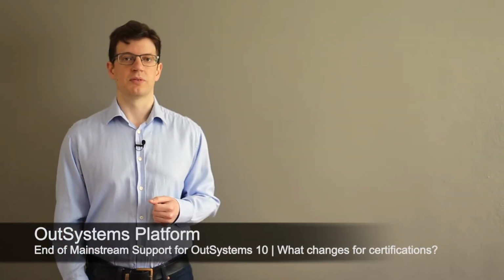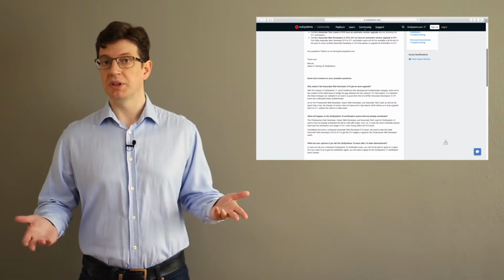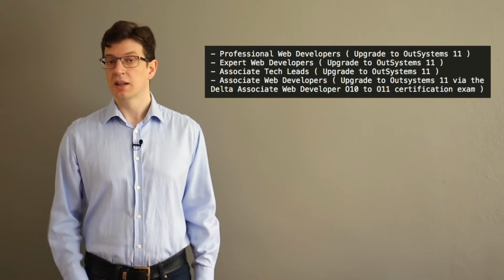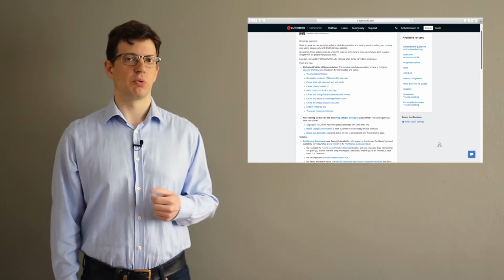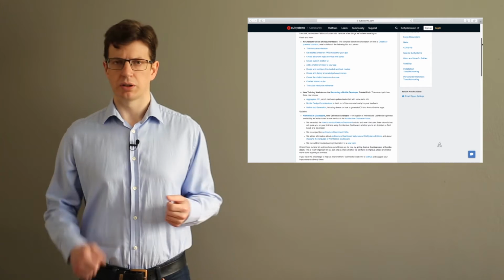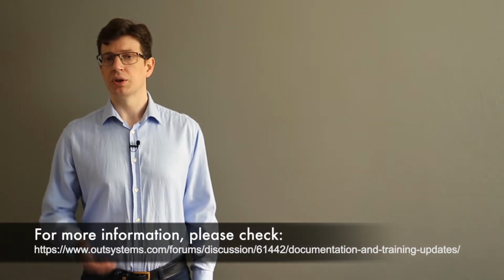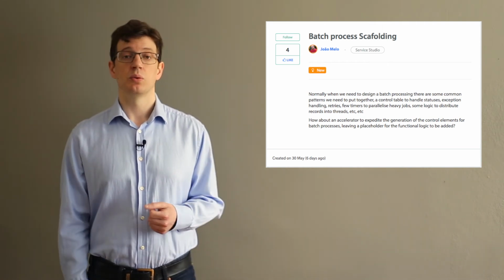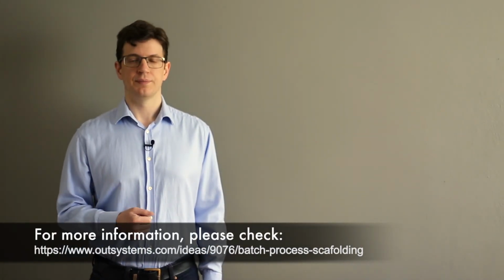OutPower News - June 5, 2020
On this newscast we cover the updates that have been made to the OutSystems documentation and  we check some interesting news related with the new Service Studio for MacOs. We also cover a guide that explains how we can have Reactive web apps, running in Older versions of Internet Explorer, and as it usual we go over the highlights from the OutSystems community and much more.

Video Timestamp Index:
00:00 - Intro;
00:23 - OutSystems Courses: New Online Courses ready for you;
00:52 - OutSystems Platform: End of Mainstream Support for OutSystems 10 | What changes for certifications?;
01:28 - OutSystems Documentation: Documentation and Training Updates;
02:30 - Hints/How-To's: Example on How to send an email after input / form submit;
02:58 - Forge weekly picks;
03:18 - Idea of the week.

OutSystems Platform - End of Mainstream Support for OutSystems 10 | What changes for certifications?: